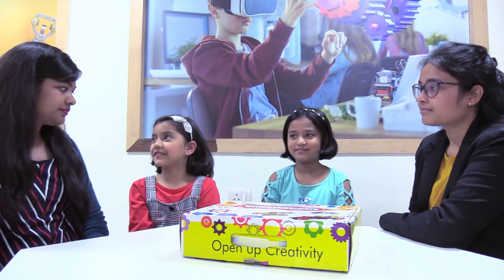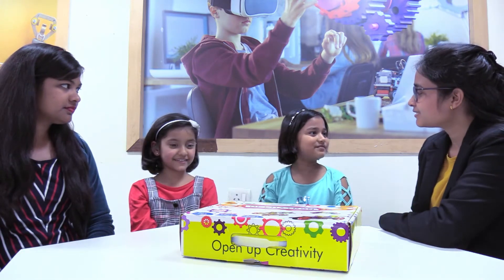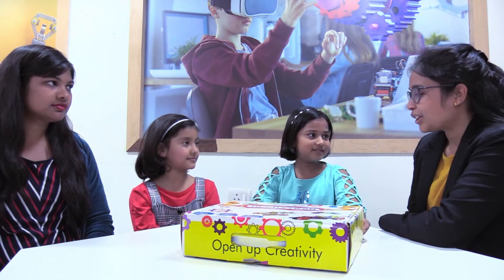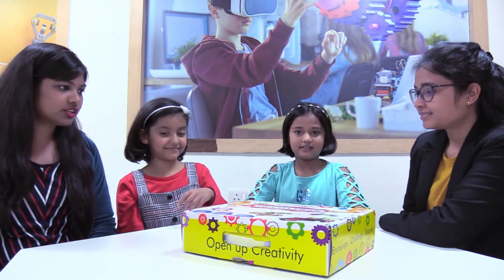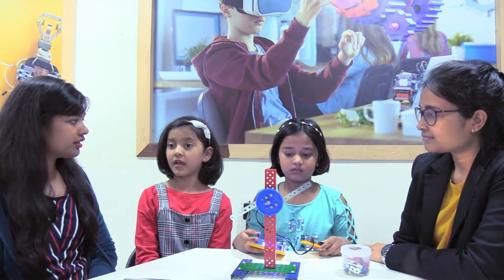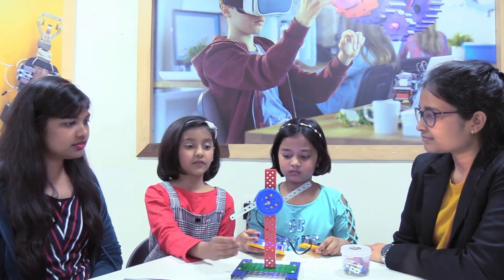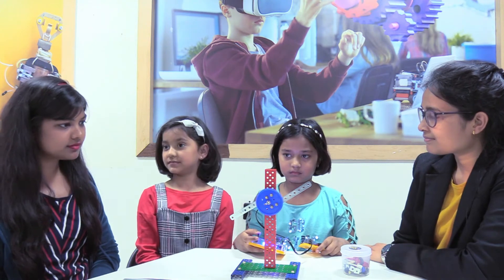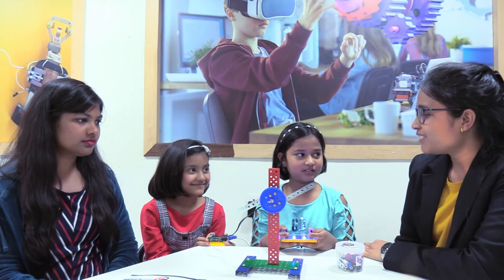Mechatron Robotics Kit | DIY STEAM KIT | STEMROBO Technologies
MECHATRON Robotic Kit is for 6+ Age Kids.

Contains 150+ parts such as metallic strips, Remote control, control card, motors, gears etc. Comes with an assembly guide with step by step instructions to help students build the robot associated concepts of science and math mentioned with every design.

Introductory kit using which more than 15+ working models are possible nurtures the creativity of the student and helps in developing a good IQ.

It’s a tool to explore science and Designing concepts through robotics.

Few designs which can be made: cable car, Robocar, Robo Soccer, Robo Crane, Tricycle, Catapult, F1 Race Car, Helicopter.